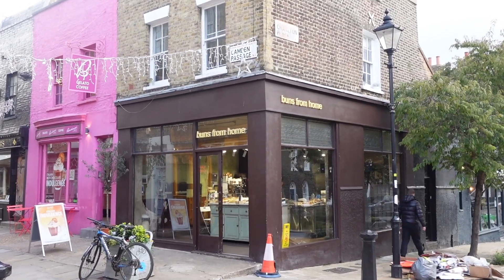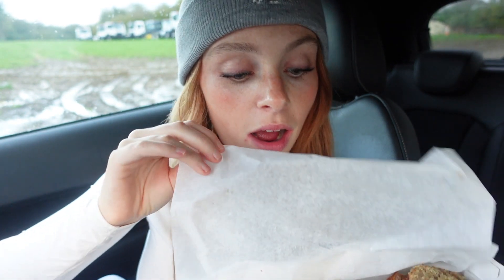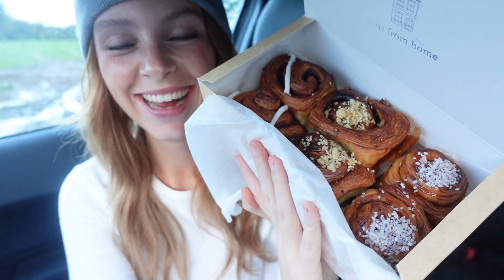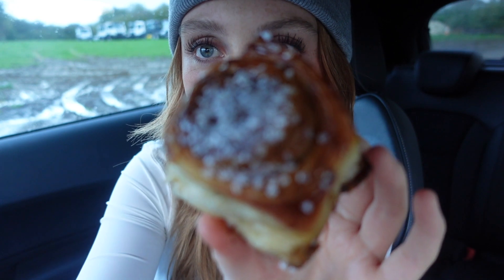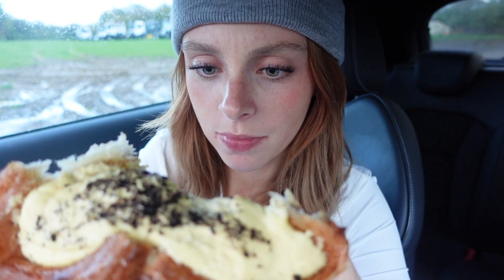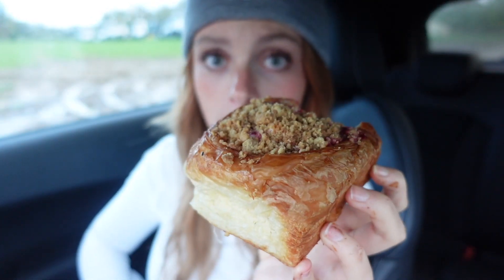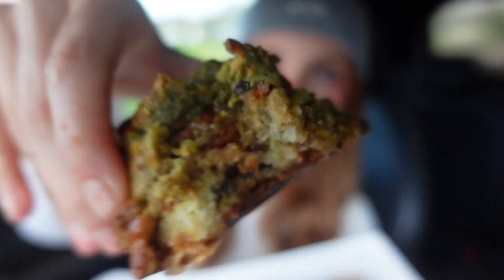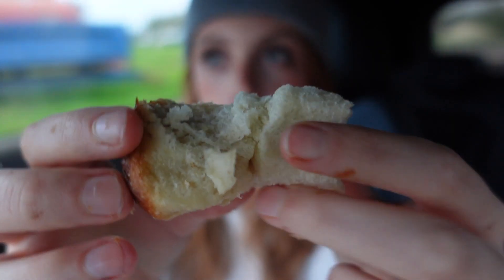Trying everything from BUNS FROM HOME | London Bakery taste test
I had the BEST time in London, and I would highly recommend buns from home for a sweet treat! Hope you enjoyed the video (I certainly enjoyed making it haha, editing it made me hungry though...)